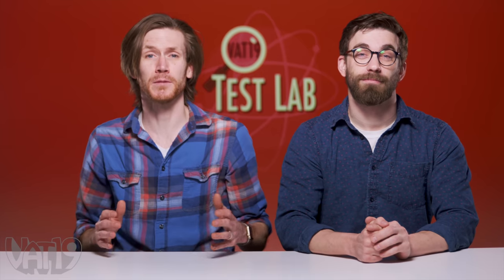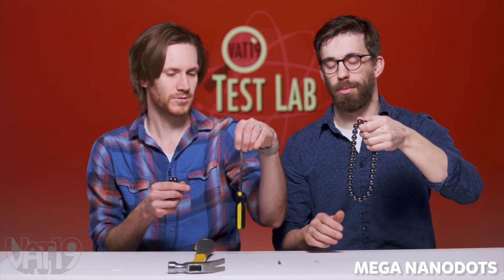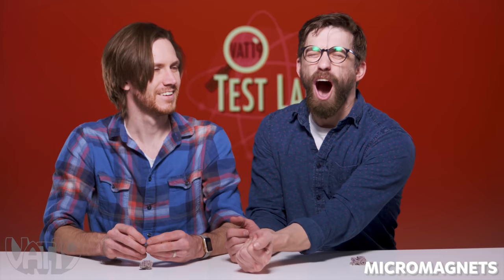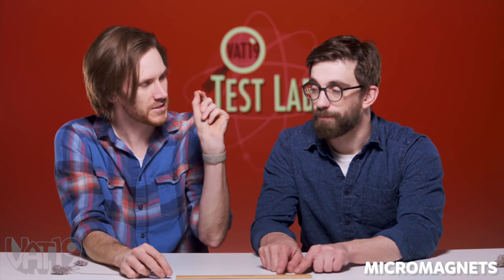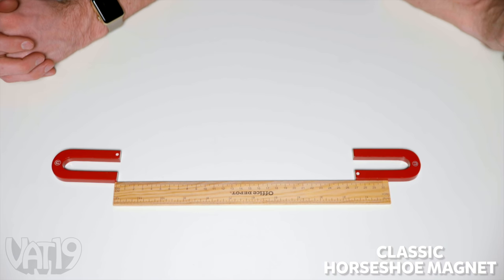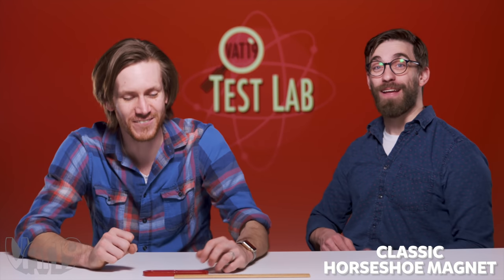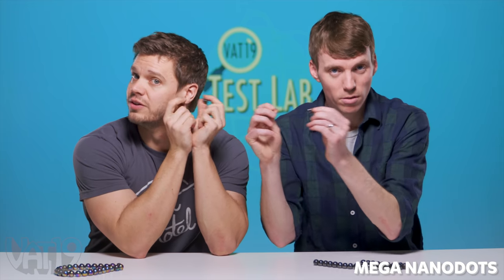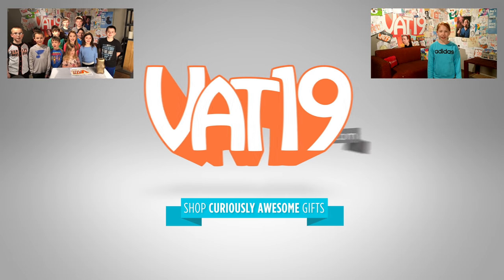Test Lab: Who Makes the Magentic Balls? | VAT19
Watch as the Vat19 Test Lab tries to figure out which magnetic product is the most attractive.

We sent our Micromagnets, Nanodots, Mega Nanodots, and Spinning Magnetic Orbs to the Vat19 Test Lab. Watch as we test to see which magnetic product is the strongest, which is the easiest to build with, which is the most attractive, and which has the most fidgetability.